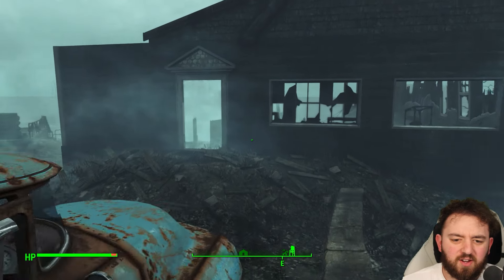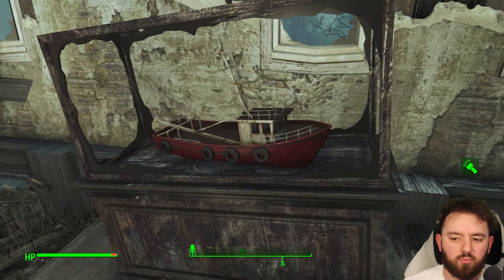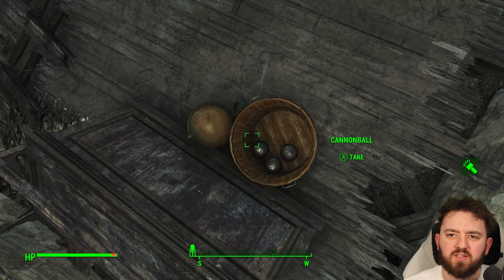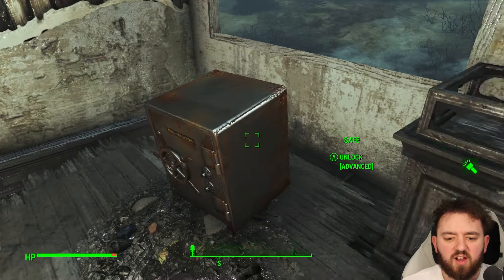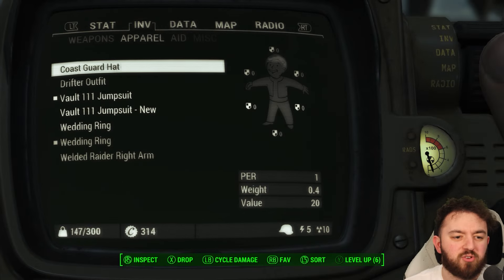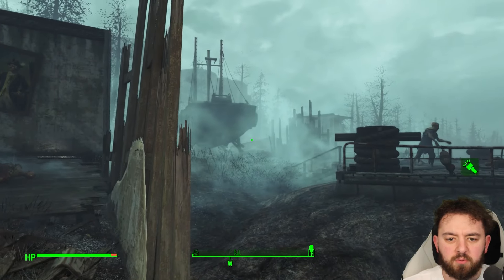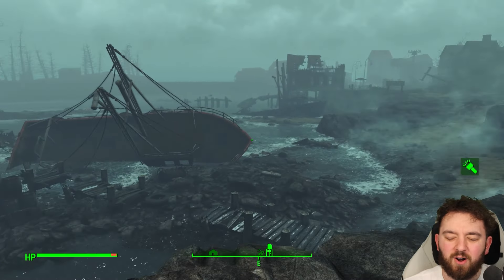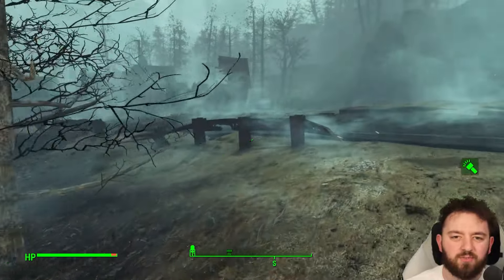The Naval Museum | Fallout 4 Unmarked | Ep. 956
Naval Museum is located in Far Harbor. It would've been an awesome tourist spot to visit, complete with cannons and little ship models.

🏝️ 2nd Gaming Channel |  @ThomasXploresMore
🚀 Personal Channel |  @Thomas_Greer

Hank u